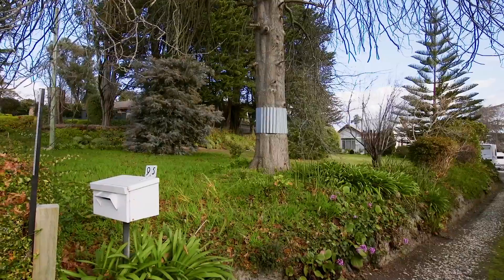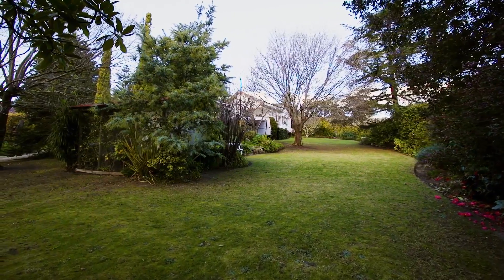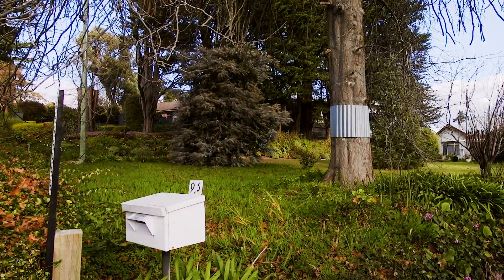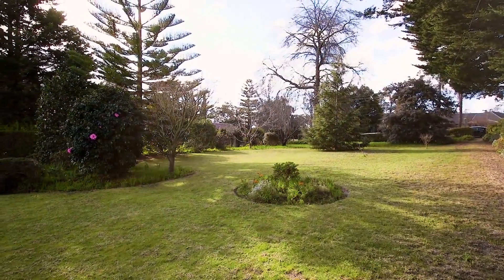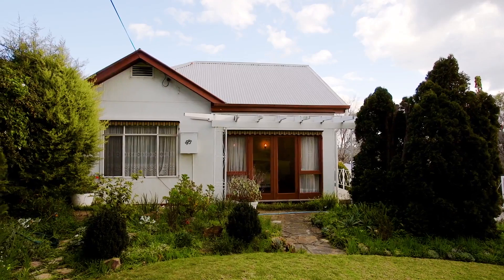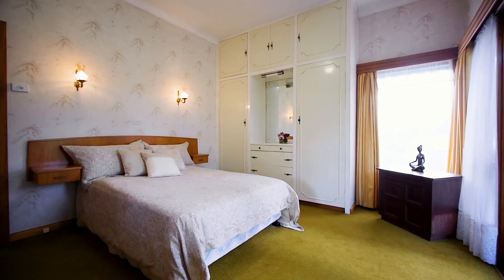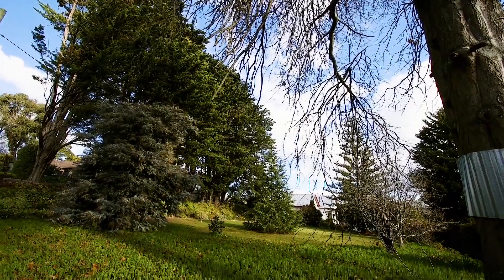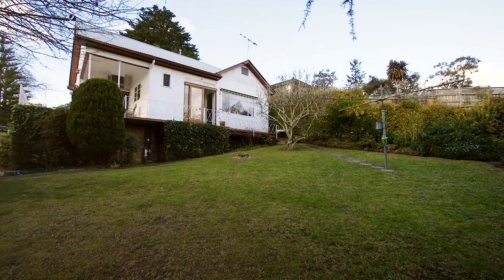Croydon, 95 Alto Avenue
95 Alto Avenue Croydon VIC

Marketed by:
(M) McGrath Croydon
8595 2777